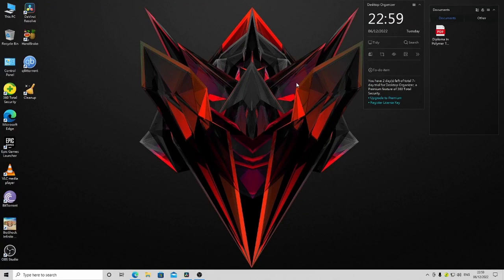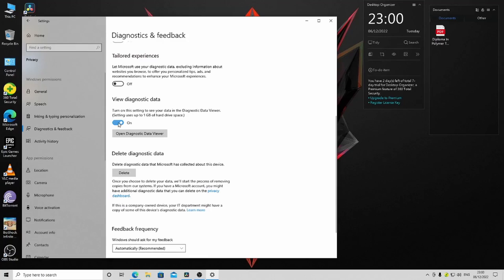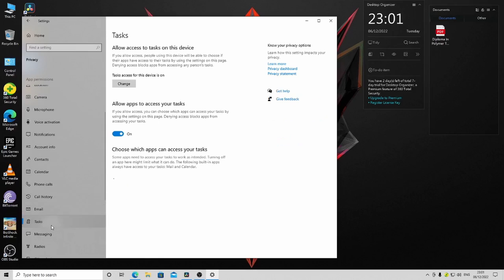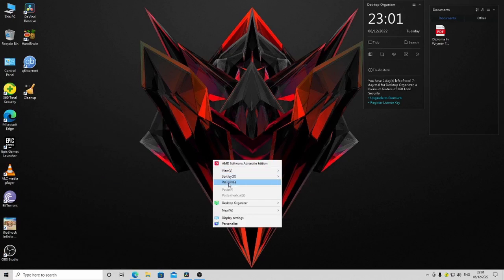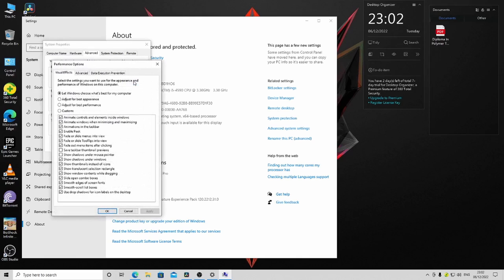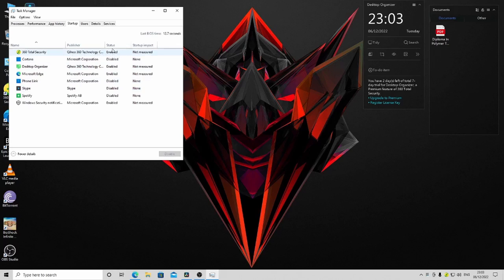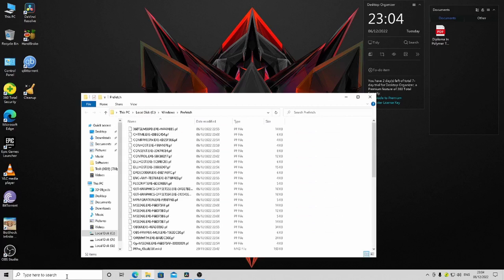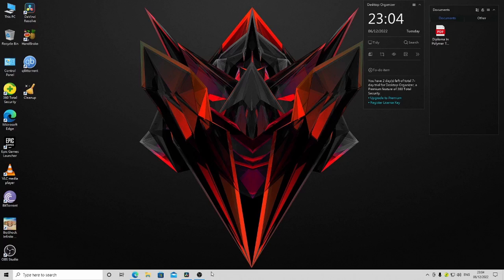HOW TO FIX LAG/SLOW ON WINDOWS 10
This Video will show you how to speed up your windows 10 PC and reduce lag.